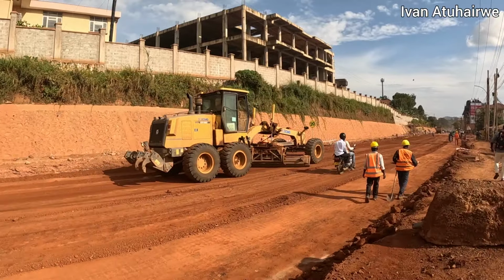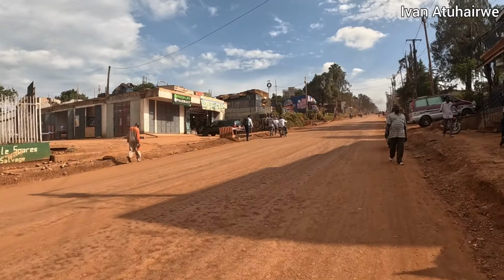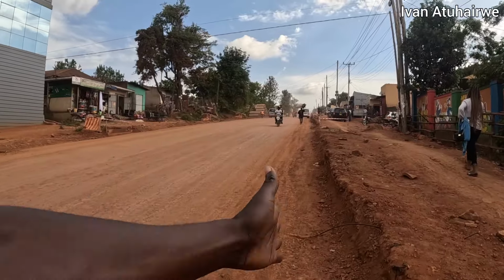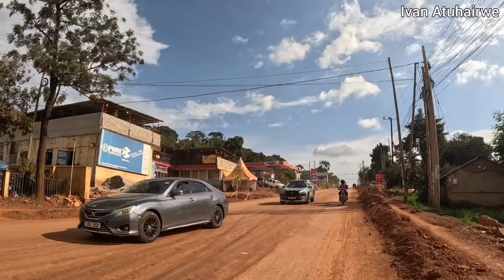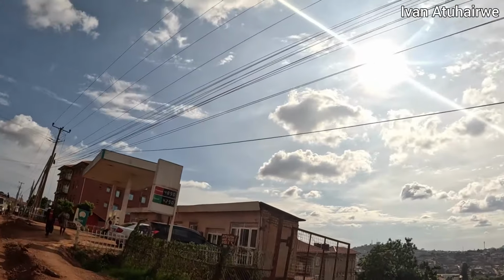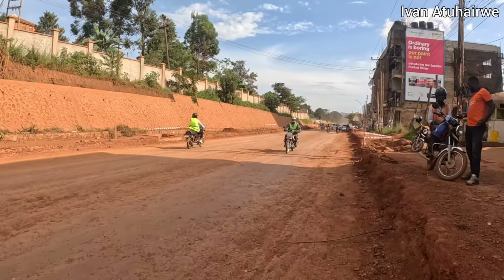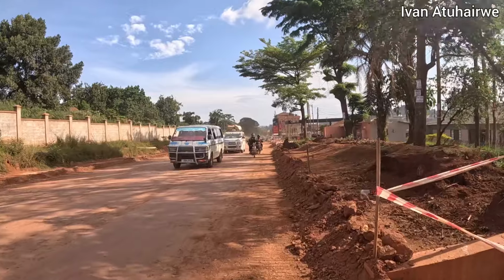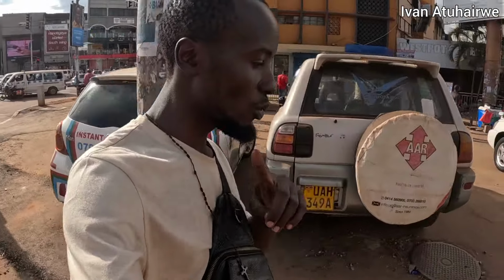Kampala Road Constructions:-Bwaise-Kikoni Updates